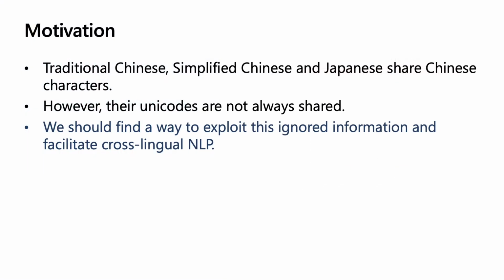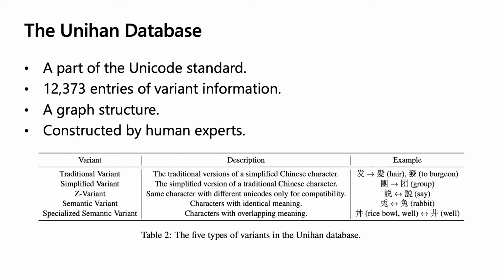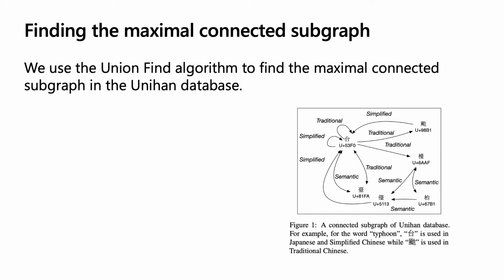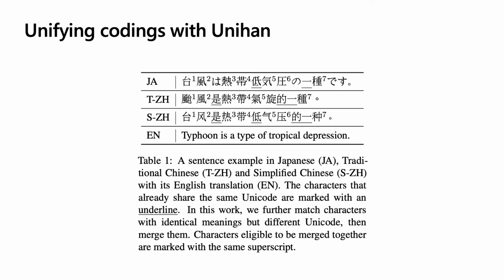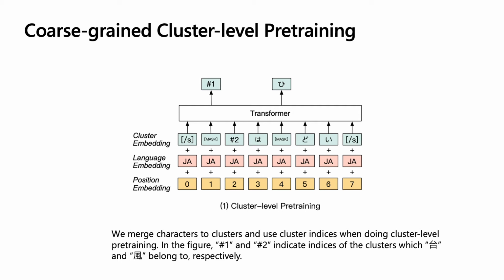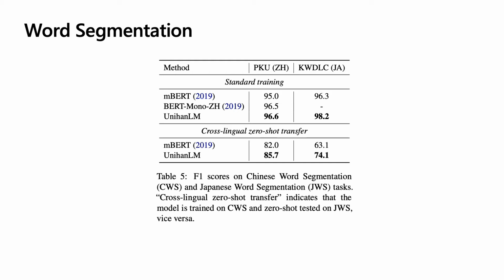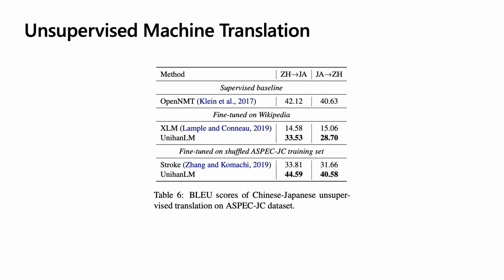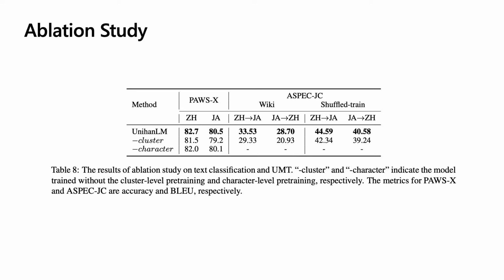UnihanLM: Coarse-to-Fine Chinese-Japanese Language Model Pretraining with the Unihan Database